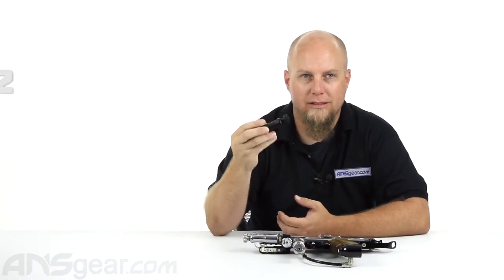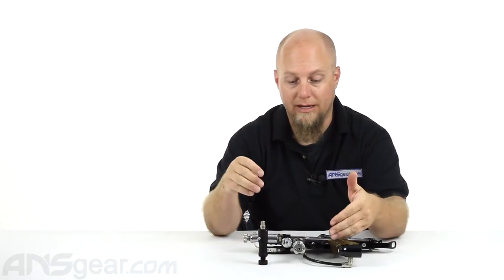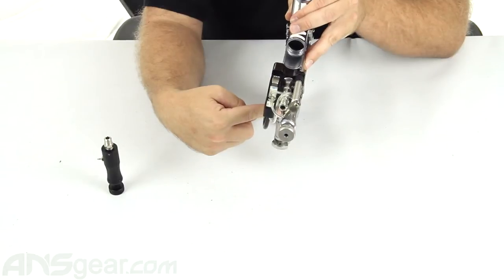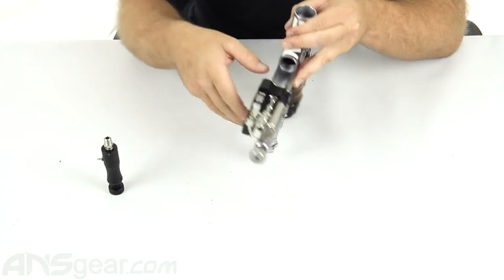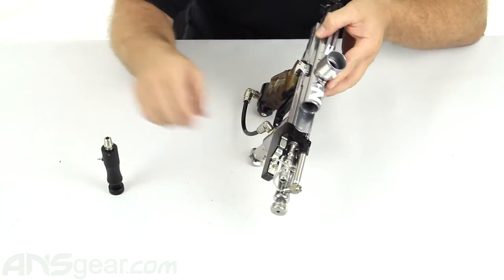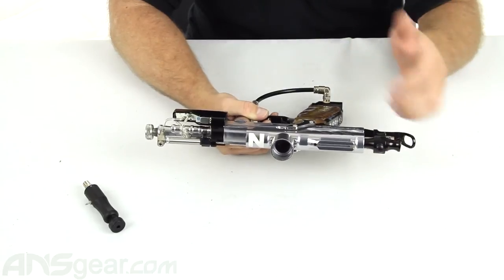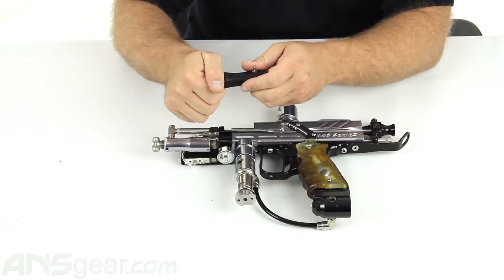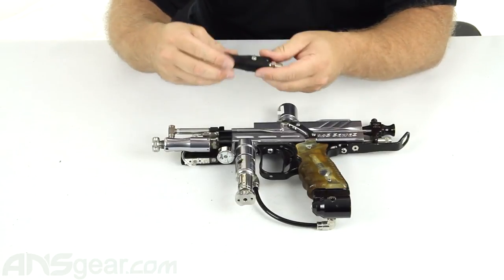ANS Auto Cocker Jack Hammer 2 LPR - Review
To get one of these ANS Auto Cocker Jack Hammer 2 LPRs